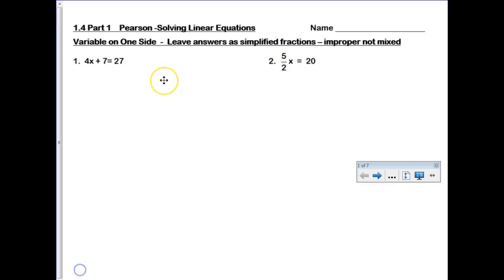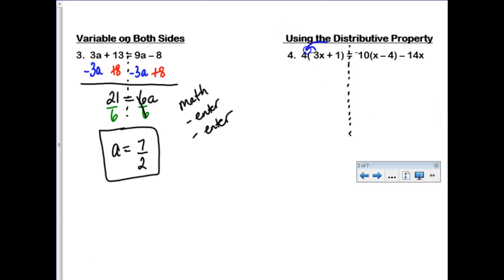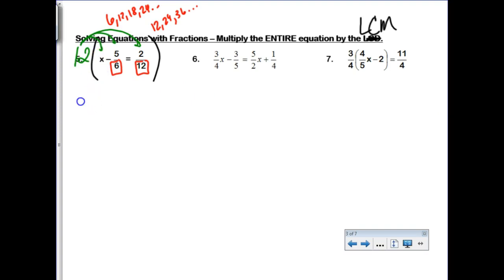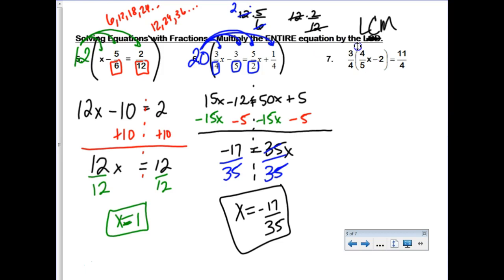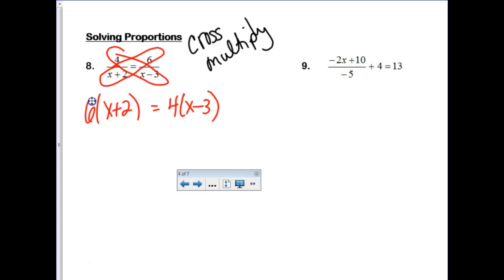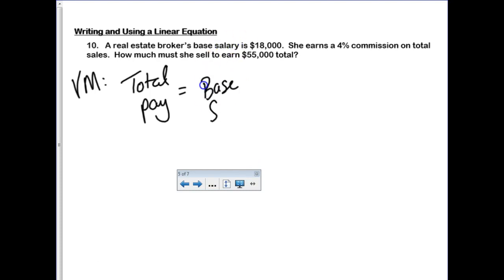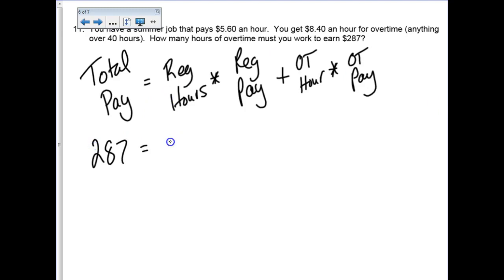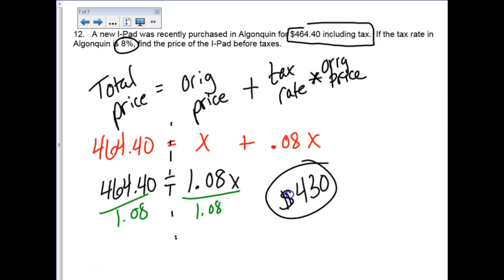Pearson 1.4 Part 1 - Alg2 - 2018